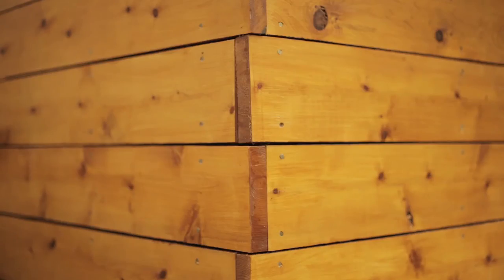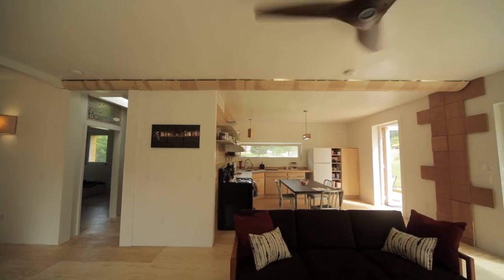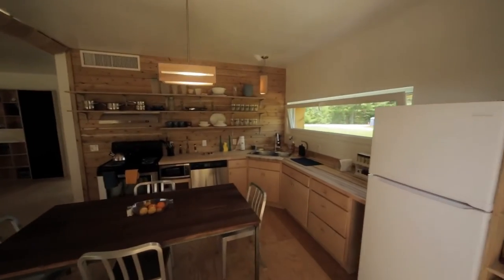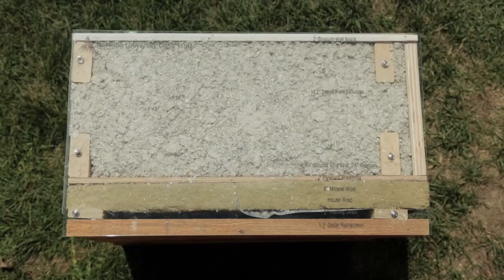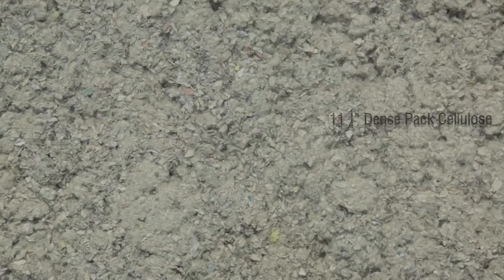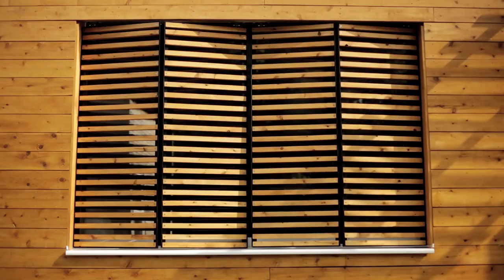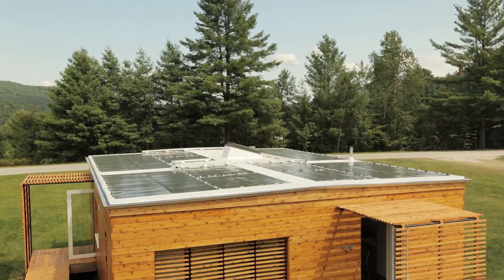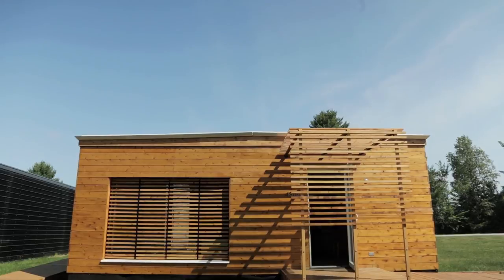Norwich University SD2013 Audiovisual Presentation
Norwich University's mission at the U.S. Department of Energy Solar Decathlon 2013 is to show that high-performance, solar-powered dwellings can be affordable and beautiful. The Delta T-90 House accommodates New England's unique seasons and is designed to be affordable for those earning 20% less than the Vermont median income.